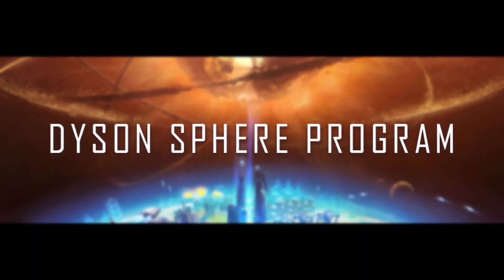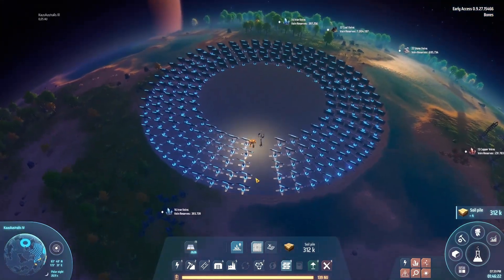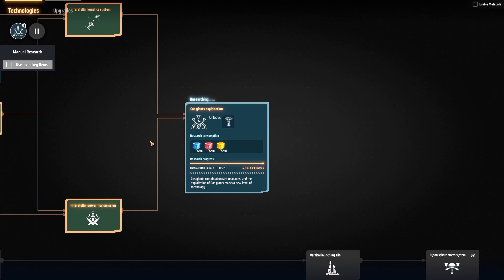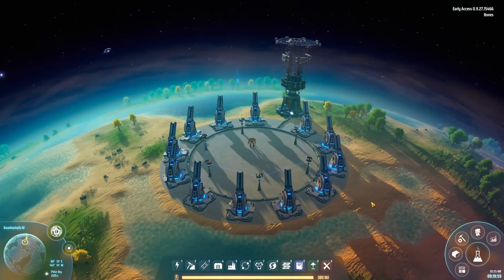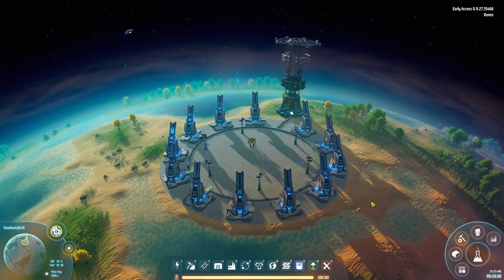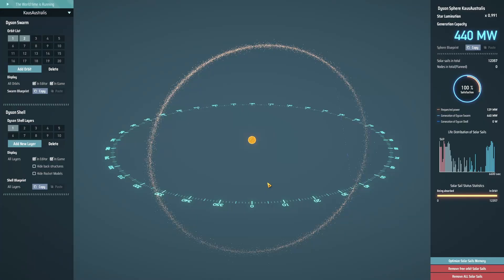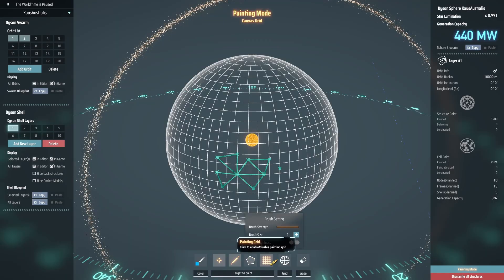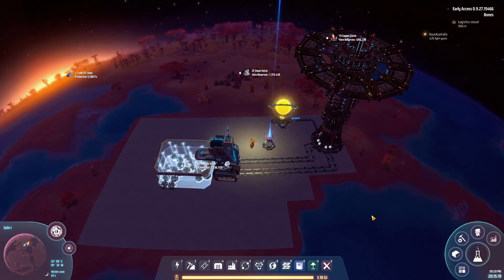Power generation in Dyson Sphere Program explained in one video!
a wonderful game which is obviously deeply rooted in my favorite list inside of the 'automation' category. That's why i wanted to share some info's, tricks and tips of what I've learned while grinding.
since i didn't want to fit everything in just one extremely long monologue, all individual subjects will get their own video eventually.
if anyone is wondering, yes, most of the footage is from a save file where creative tools helped me sped up in the process.

chapters (yes, there here):
0:00 - Intro
0:22 - wind turbines
0:40 - solar panels
1:22 - geothermal power
1:46 - thermal power
2:25 - nuclear power
2:40 - solar sails and ray receivers
4:17 - dyson sphere preparations
5:35 - dyson sphere creation
7:17 - artificial star